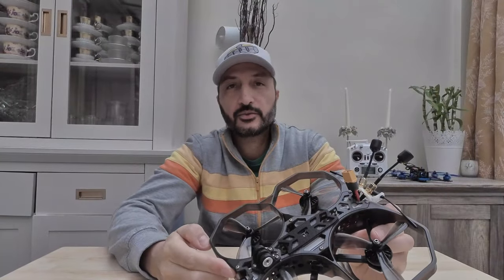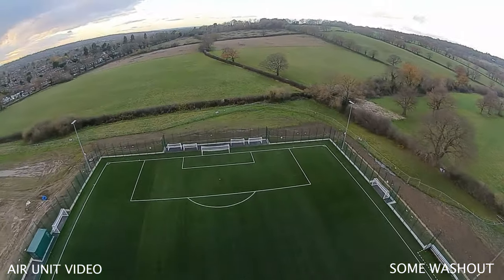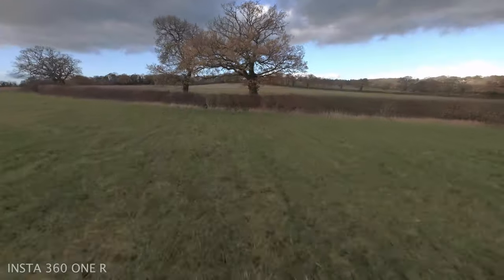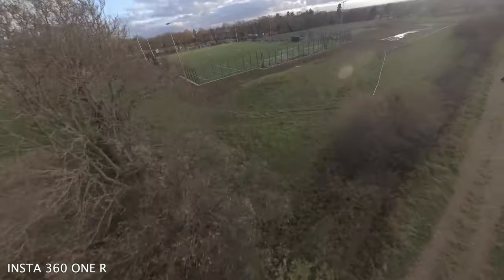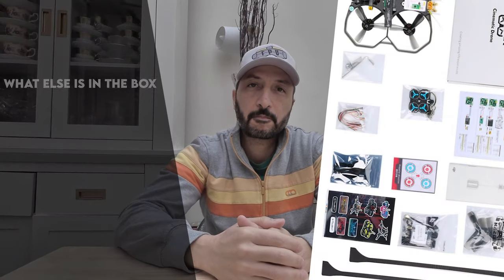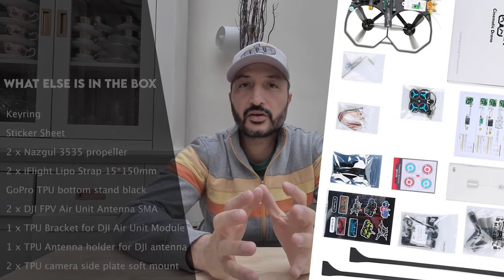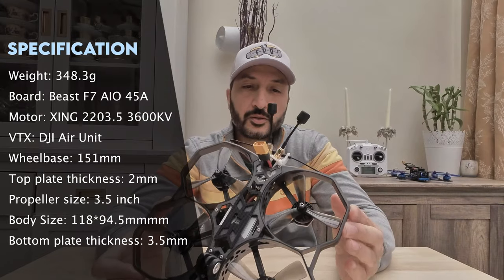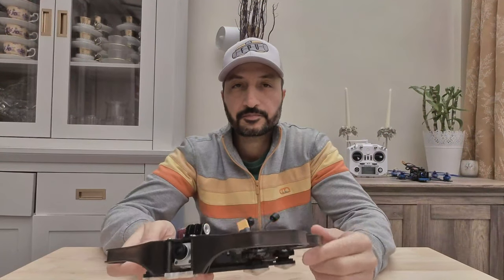iFlight Protek35 HD - Hype? or the Real Deal?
Review of the iFlight Protek35 HD, with various flight footage. It is packed with iFlight's latest bits but is it better? Watch to find out.

Chapters:
00:00 Video Intro
00:10 My Intro
01:00 Flight 1
02:22 Flight 2
03:28 Review